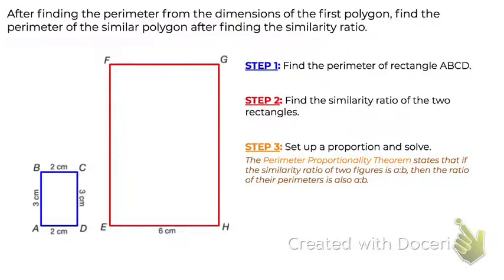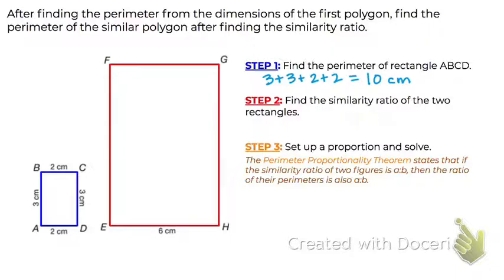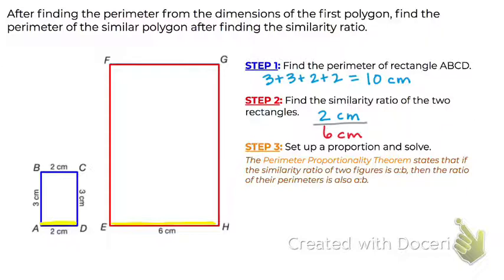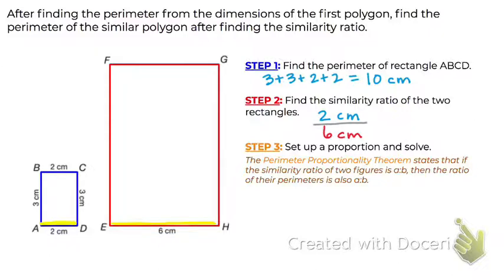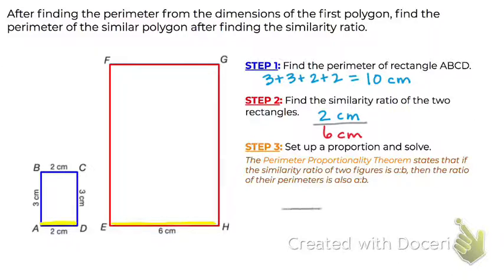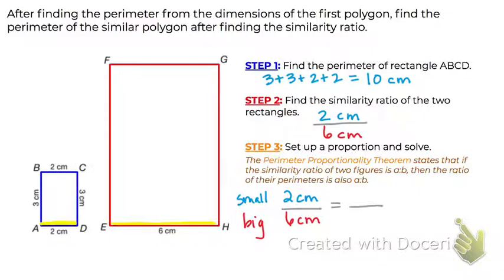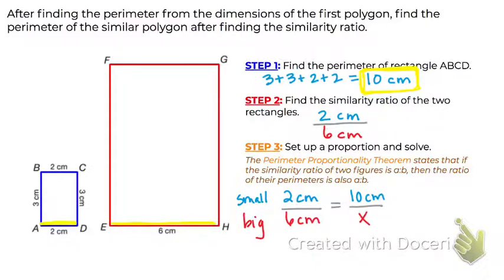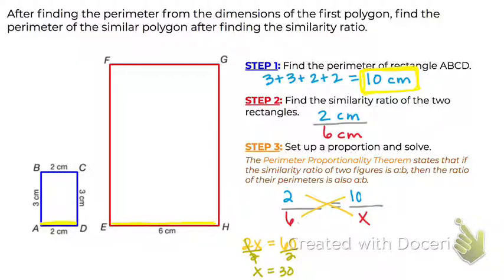Use perimeter proportionality thrm to find perimeter